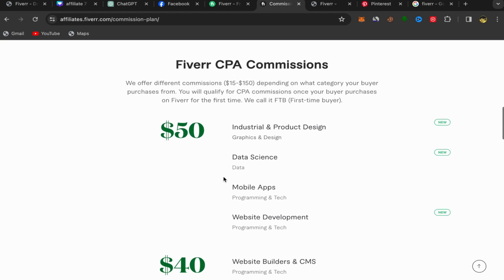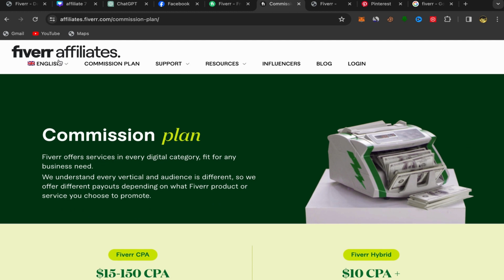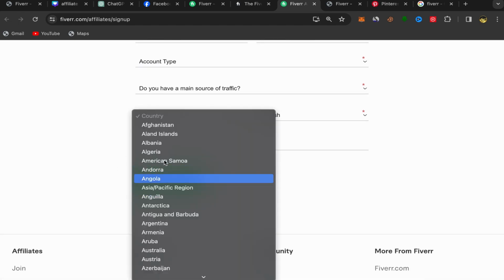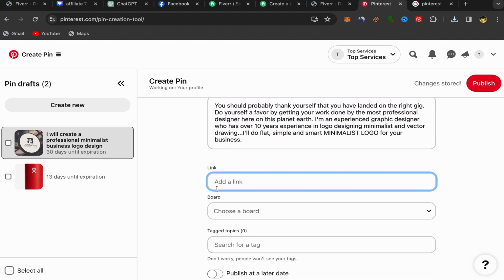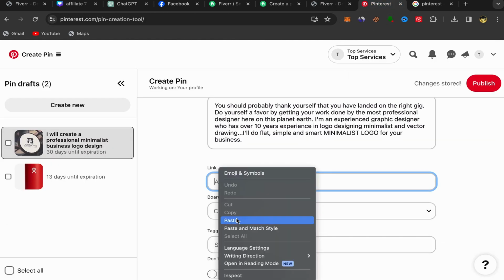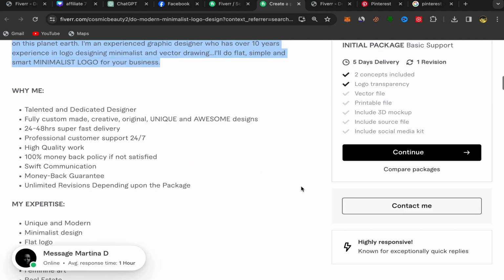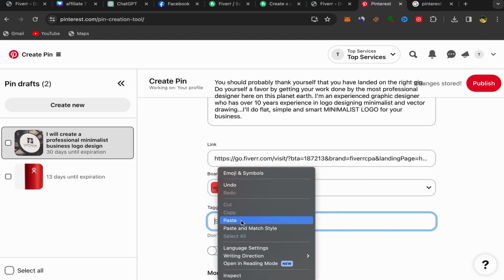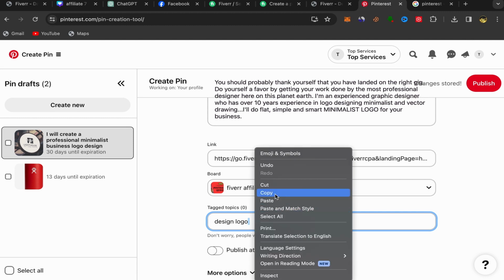How I Made $7,270.65 With Pinterest Affiliate Marketing In 30 Days!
Curious about whether Pinterest Affiliate Marketing is accessible with zero investment? Join me on this experiment as I dive headfirst into the world of affiliate marketing on Pinterest without spending a dime!

- 🚀 Step-by-step process of starting Pinterest Affiliate Marketing on a shoestring budget.
- 📌 Creative ways to generate content and pins without breaking the bank.
- 💡 Real-time insights and results from the no-money affiliate marketing challenge.

🔥 **Why This Experiment Matters:**
Find out if it's possible to kickstart your affiliate journey on Pinterest with minimal or no financial investment. This video is perfect for those looking to explore affiliate marketing on a budget.

🚀 **Join the No-Money Challenge:**
Hit play now and witness the experiment unfold. Can Pinterest Affiliate Marketing be a viable option with no money? Let's find out together!